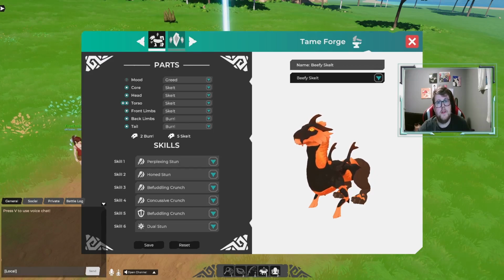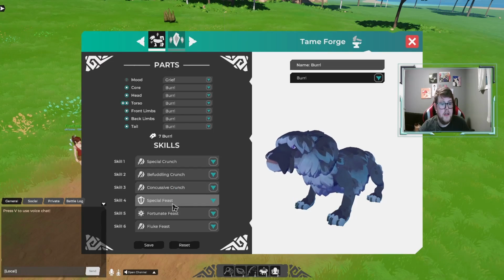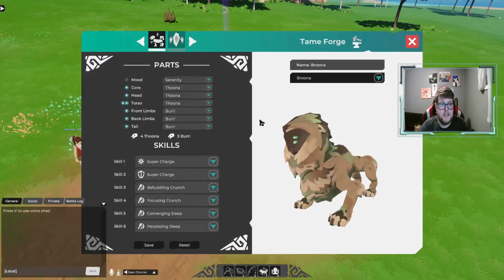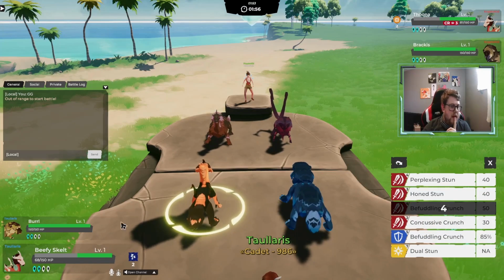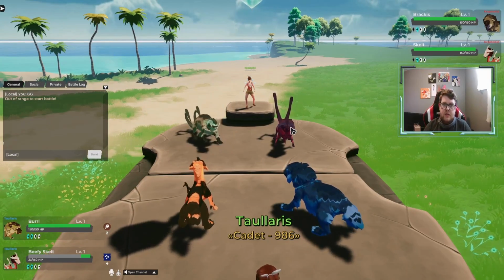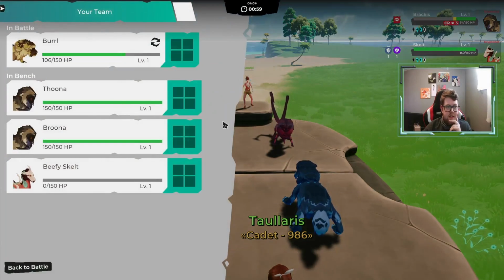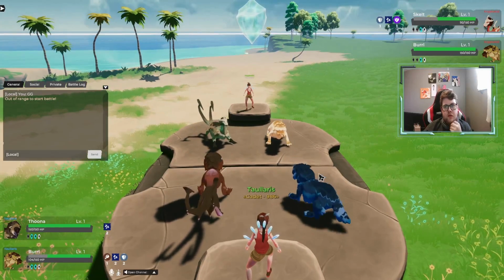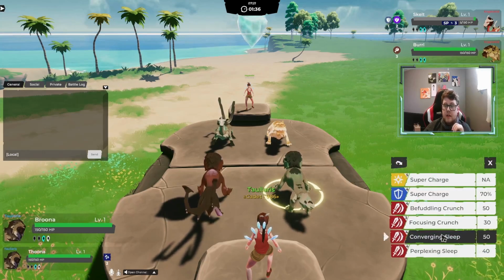Untamed Closed Beta Battle with Krypto Kid!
Hello Everyone! This is our Untamed Isles Closed Beta Battle Video! We start with a Team Recap and then go into a Normal Duel with Krypto Kid! This is mainly to show off the basic combat of the game and to show off how deep the combat can be!